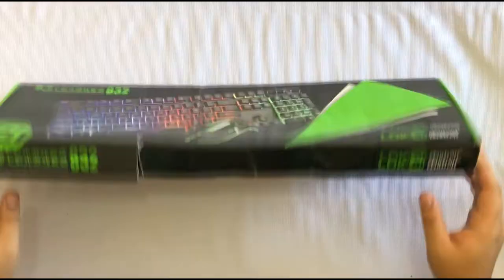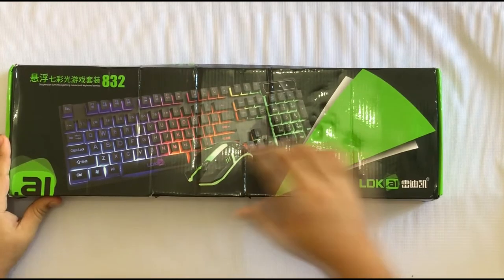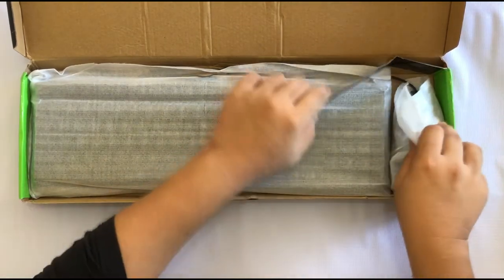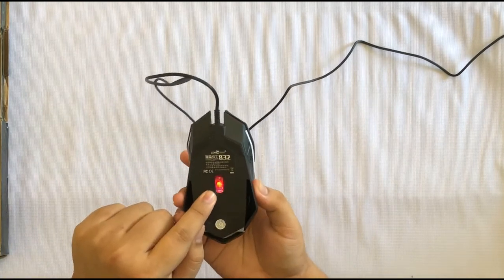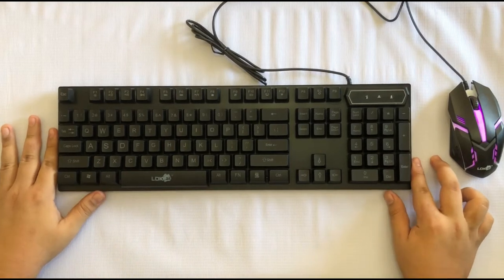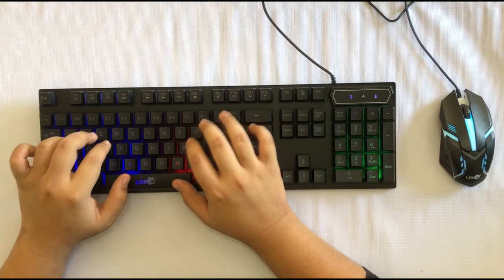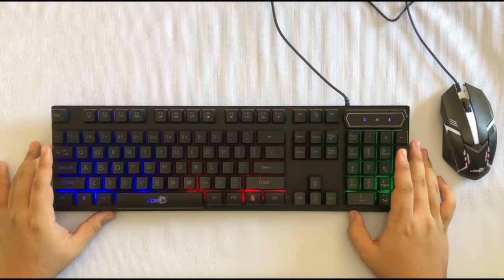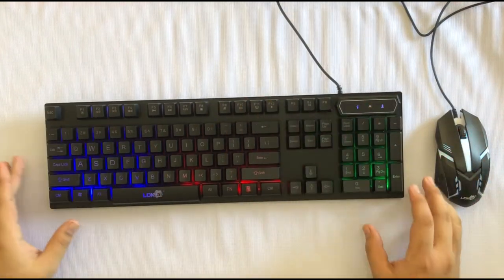Affordable Keyboard and Mouse (Unboxing LDK.AI)